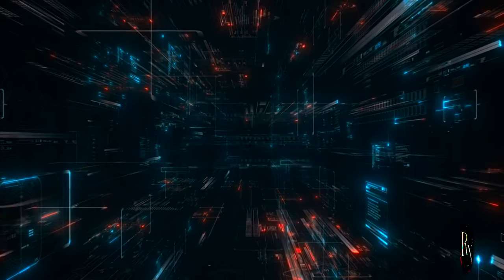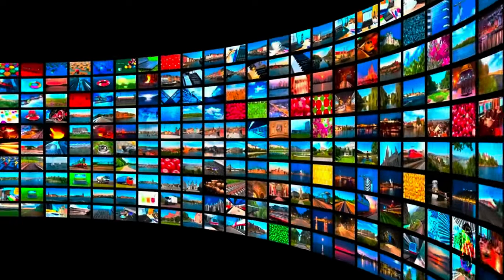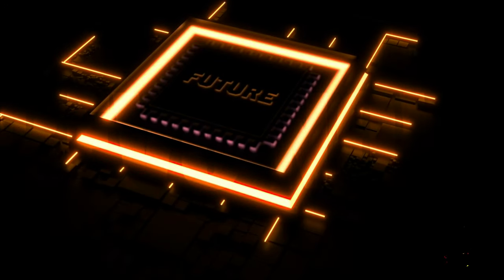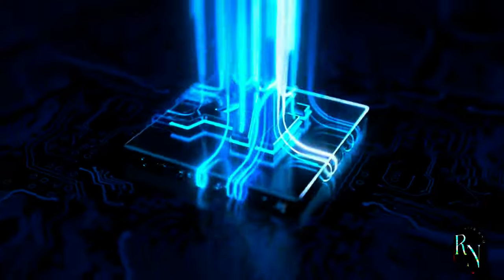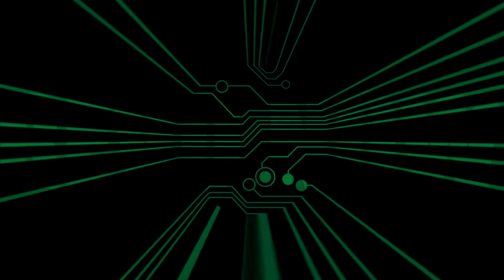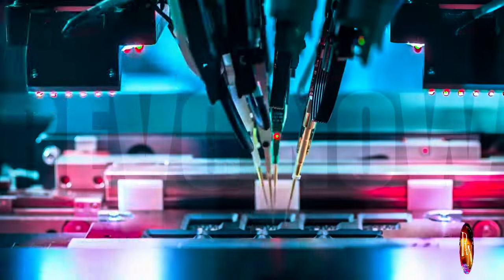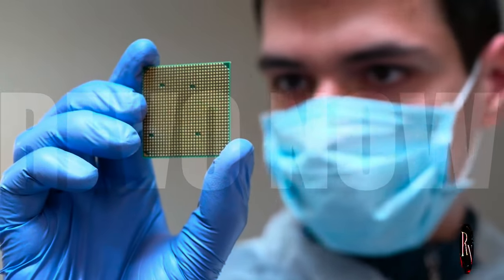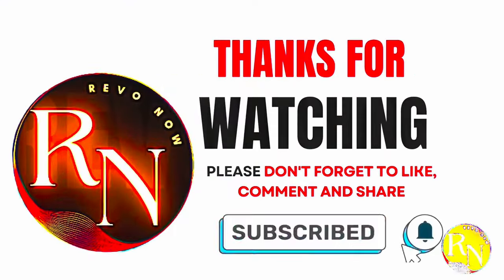China's SMEE Challenges ASML: Next-Gen Lithography Machines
Get ready to be amazed! China's SMEE, a rising star in the semiconductor industry, has just made a jaw-dropping announcement that could revolutionize global chip manufacturing.

In this must-watch video, we reveal the unbelievable technology that SMEE has unveiled. Their next-generation lithography machines are set to challenge the dominance of ASML, the current industry leader.

You won't believe what SMEE has achieved. These machines represent a major breakthrough in semiconductor manufacturing, potentially breaking ASML's monopoly and reshaping the global supply chain.

Don't miss out on this historic moment. Click here now to find out the incredible details!